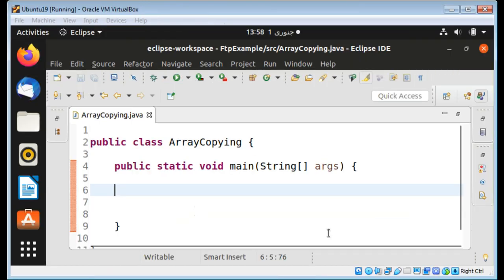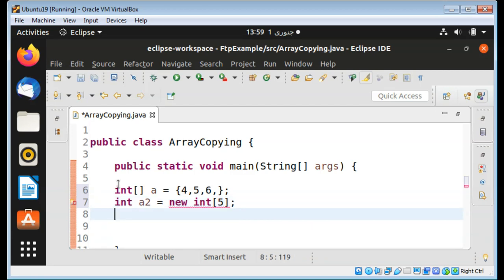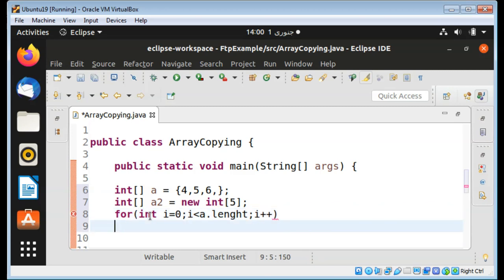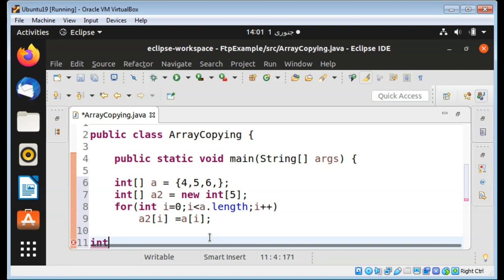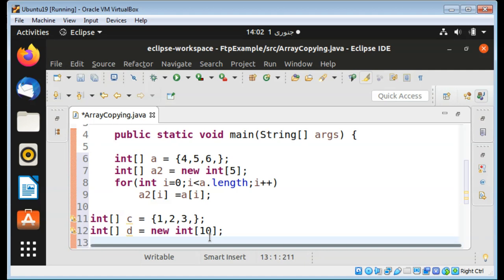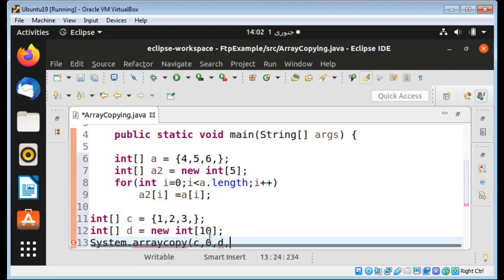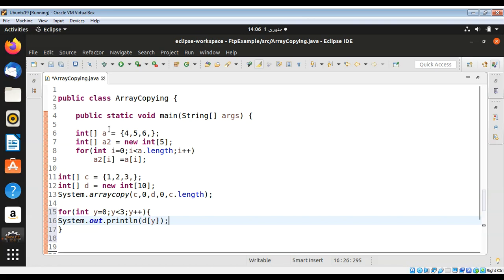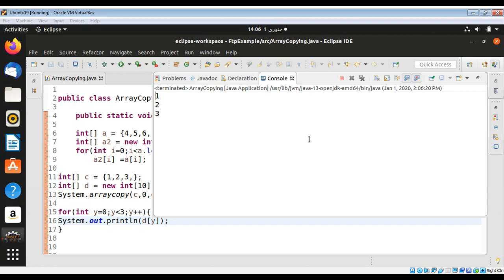Copying the array to another array in Java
In this video we will learn hot to copy the array to another array in Java.